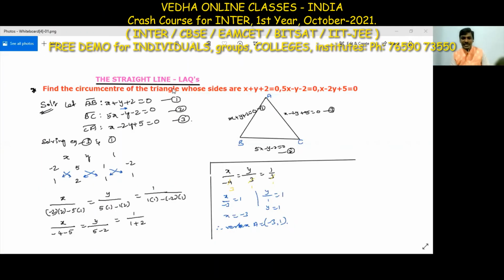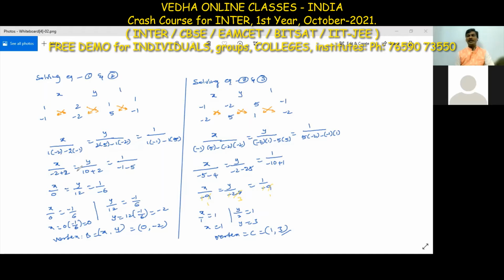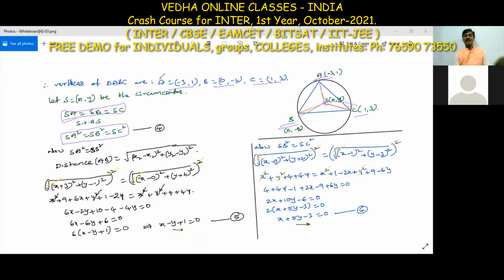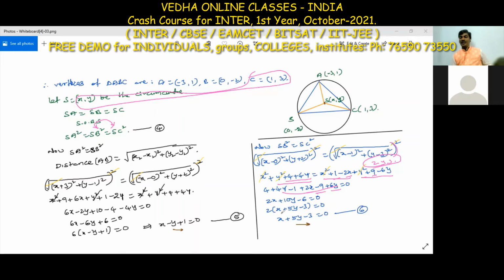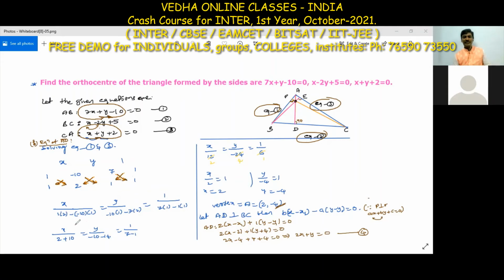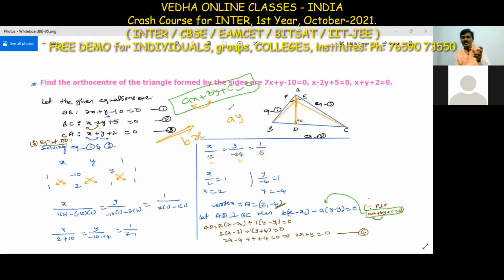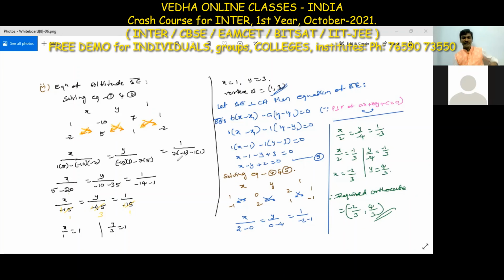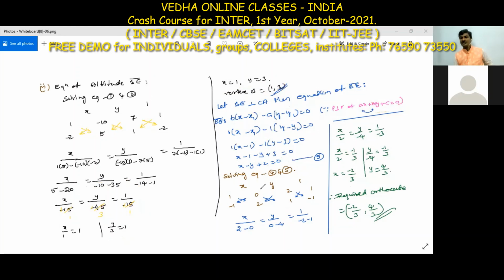Straight Lines,Circumcentre, orthocentre, important LAQ's, MATHEMATICS 1B.FREE DEMO: Ph: 76590 73550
LINKS:

1. fast calculation techniques - VEDIC MATHEMATICS, USEFUL for every student for competitive exams as well as ACADEMIC exams.

7. COMPLEX NUMBERS, important SHORT ANSWER QUESTIONS, mathematics 2A, INTERMEDIATE.

8. COMPLEX NUMBERS, important SHORT ANSWER QUESTIONS, mathematics 2A, INTERMEDIATE, TELANGANA & Andhra Pradesh. Also useful for cbse/ icse/ other state board students.

12. DEMOVRE'S theorem, introduction & formulae, maths 2A, INTERMEDIATE.